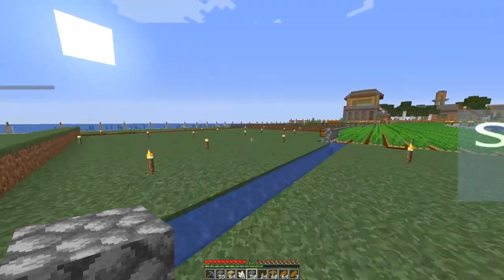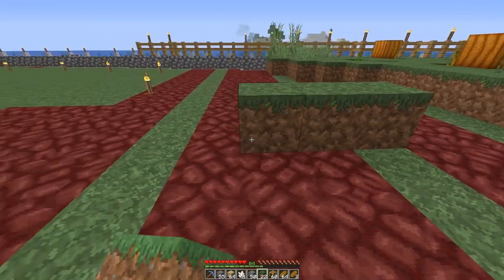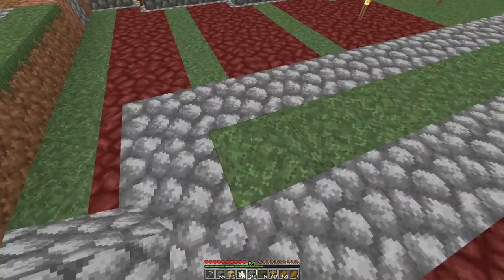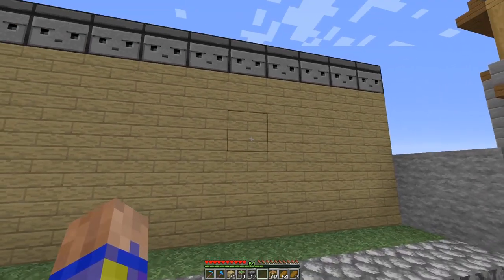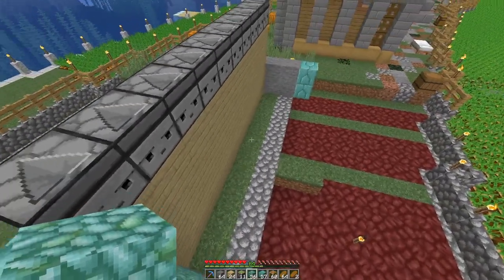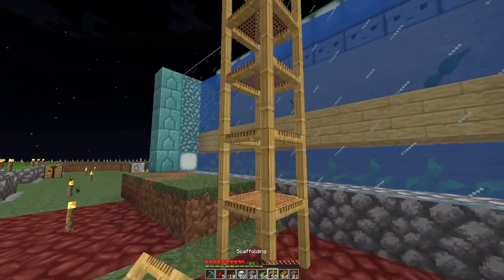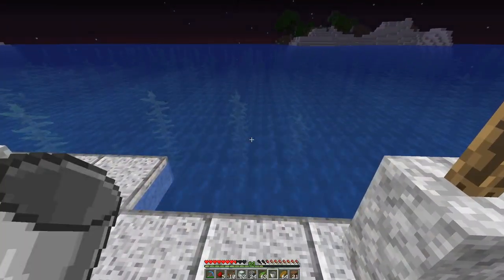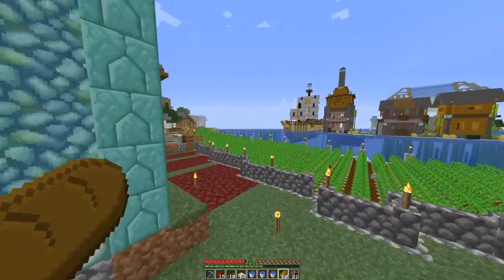Lets play Minecraft Episode - 697 Starting the kelp farm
In todays Minecraft Lets Play single player survival series, I add a kelp farm to the ocean city farming ring

Original footage recorded May 2020